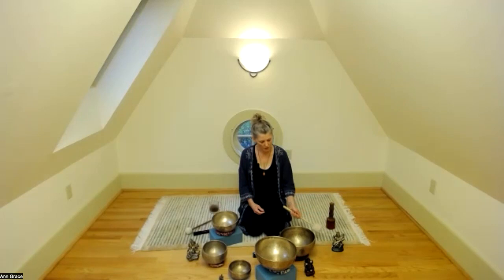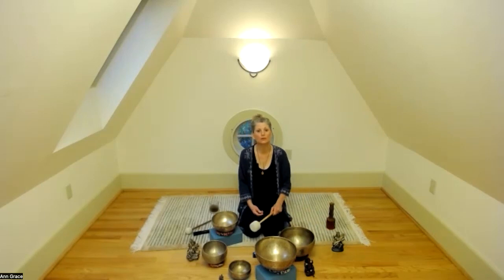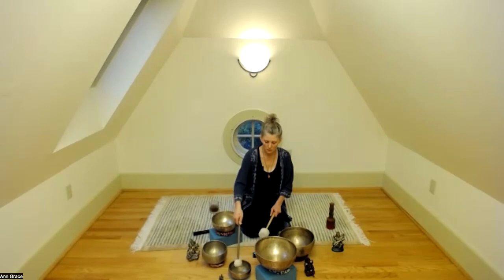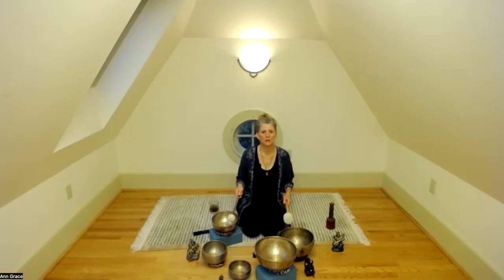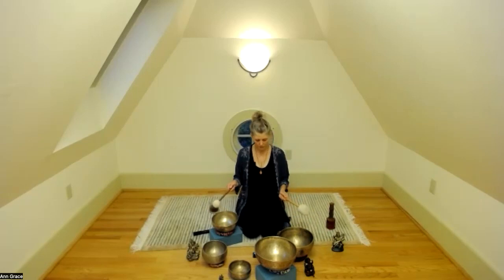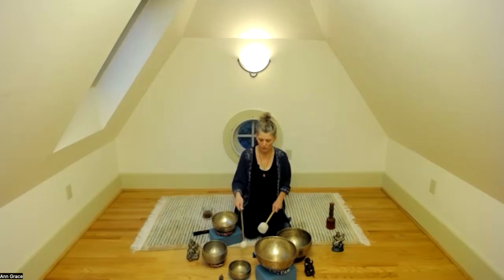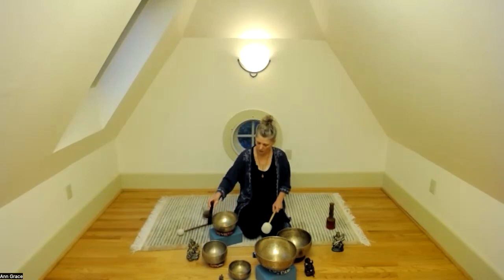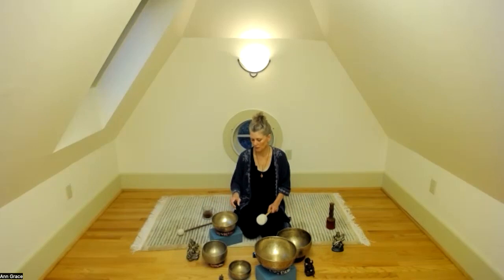Yoga Nidra - November (with Singing Bowls)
Relax the body and free the mind with Yoga Nidra, the art of conscious relaxation. Live recording October 9th, 2022 / Next live class December 11th 4pm EDT - sign up

Set up your space so you will be able to hear my voice.
You can do this practice lying down on a bed or on a couch.
A blanket or light cover is optional, with supports under the head and knees if needed.
If lying down is uncomfortable, you can do this seated.

Give yourself permission to relax and rest
Set intentions for personal growth
Reduce your stress levels and sleep better

RESEARCH A randomized study of 500+ participants published in Current Psychology in 2020 found that Yoga Nidra decreased stress levels, improved sleep quality, elevated well-being, and increased the mindfulness of the participants, who practiced a short Yoga Nidra over the course of 30 days. All effects remained stable at a follow-up six weeks later. Overall, a large, heterogeneous sample showed that a very short dose of meditation can positively influence stress, sleep, and well-being.

Moszeik, E.N., von Oertzen, T. & Renner, KH. Effectiveness of a short Yoga Nidra meditation on stress, sleep, and well-being in a large and diverse sample. Curr Psychol (2020)

Instructor:
Ann MacMullan is a certified yoga instructor (E-RYT 500) and believes in the therapeutic value of yoga and meditation for everyone, no matter what age, level of fitness, or life circumstance. She has been sharing the gift of yoga in community, corporate, private, and healthcare settings throughout the Philadelphia area since 2015, and is currently pursuing her IAYT-850hr certification in Yoga Therapy.